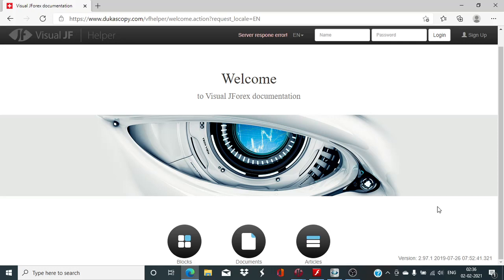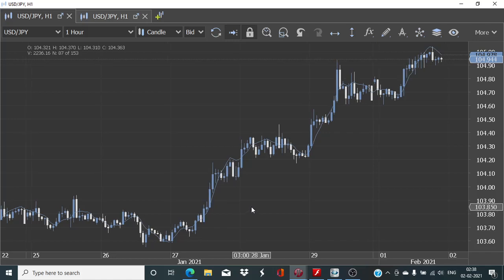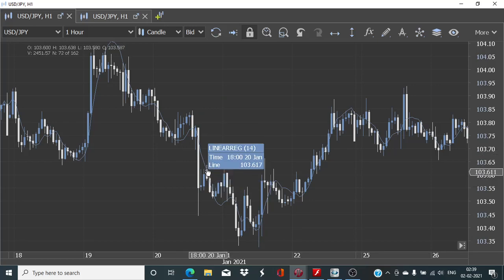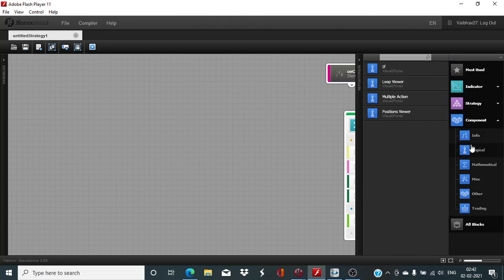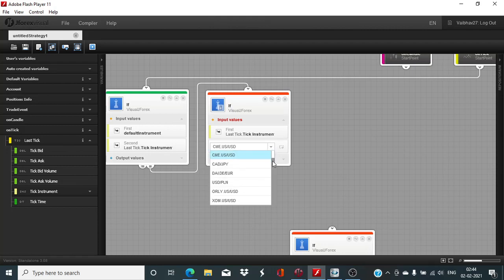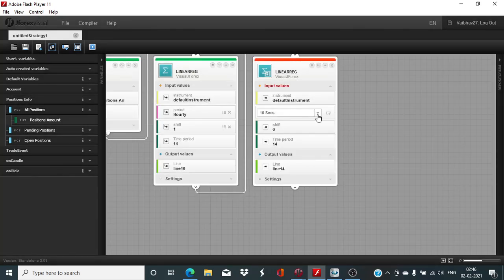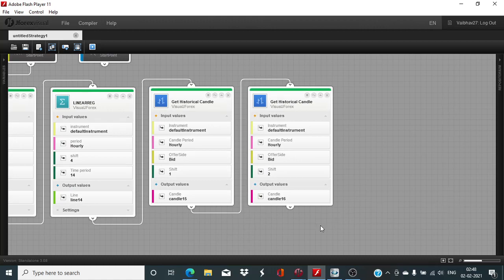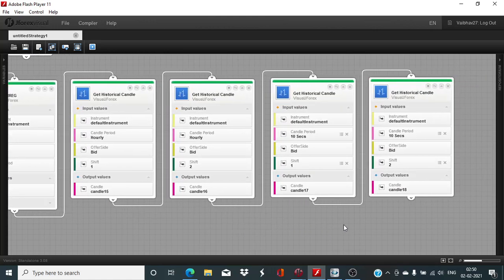Visual JForex: Linear Regression | Part 1